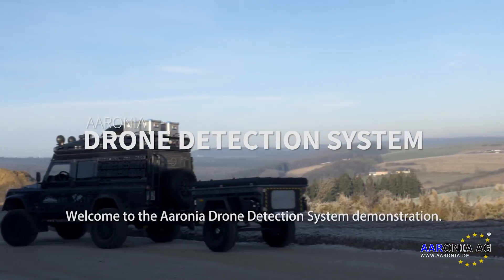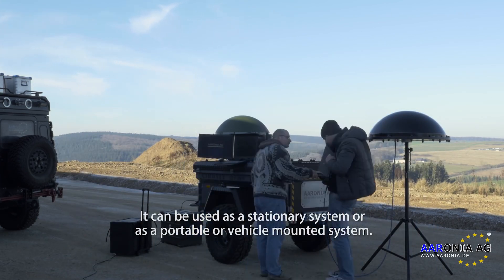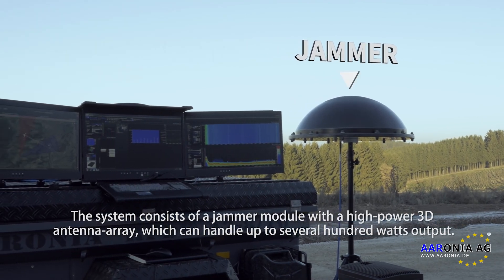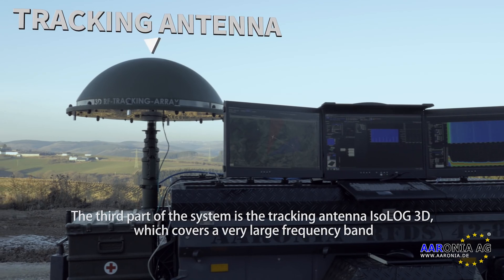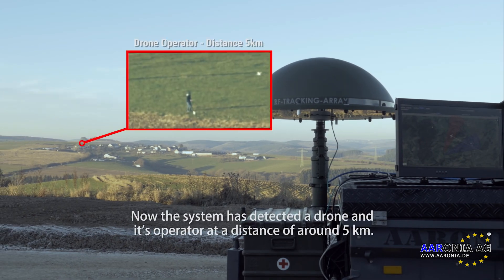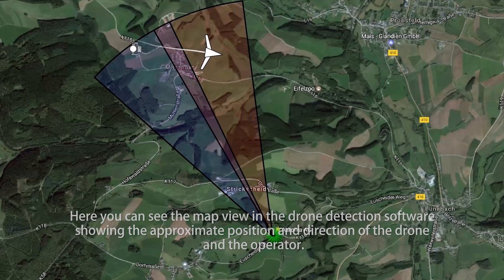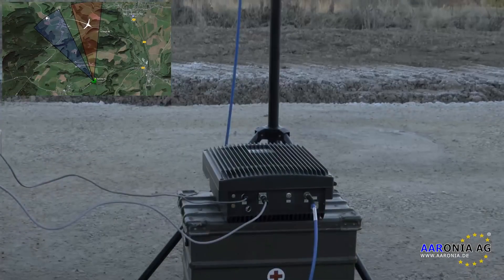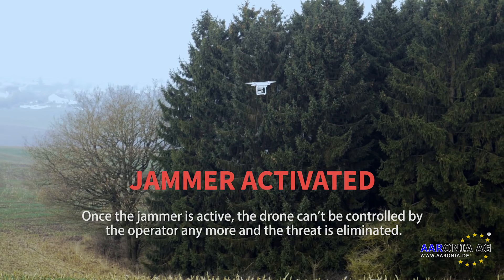Aaronia AARTOS Drone Detection System / Detect and Stop UAV's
This video shows the Aaronia Drone Detector Solution "AARTOS", a fully automatic and integrateable UAV / Drone Detection System based on 360° real-time RF measurement and sector jamming.